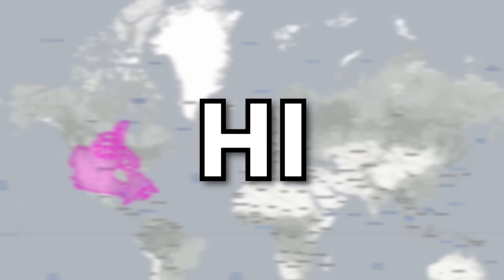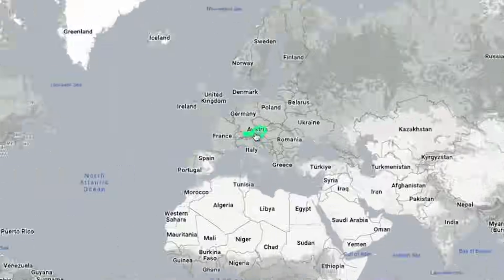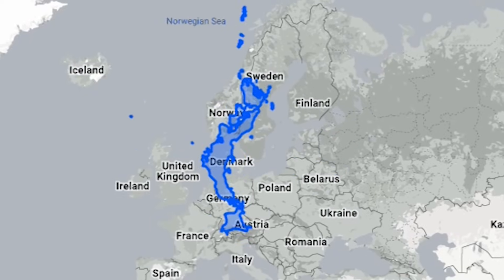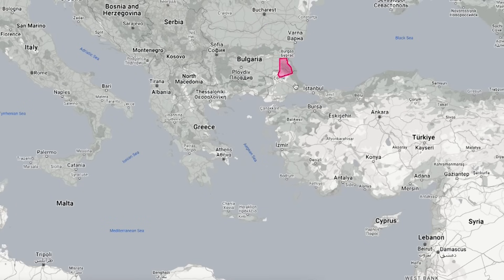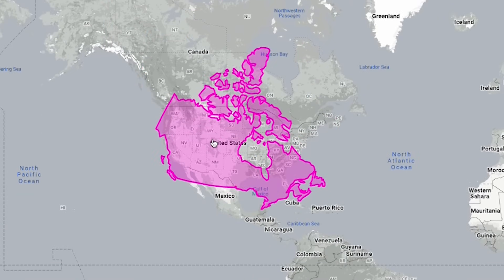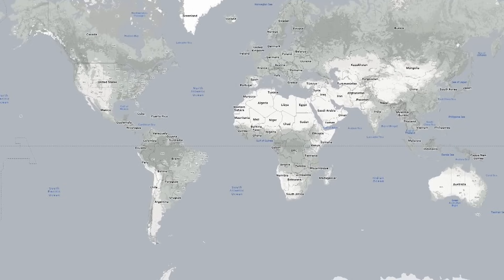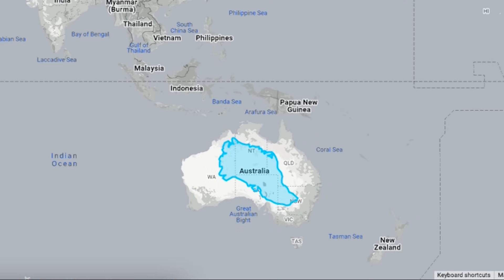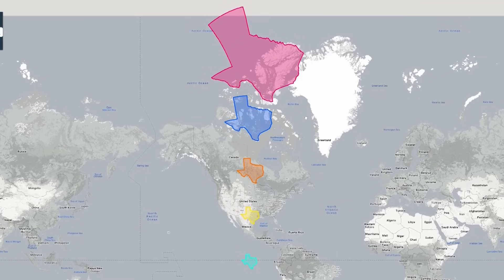Real Country Sizes (the map is lying to us)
Let's take a look at the real country sizes.

Perhaps some did not guess, but the world map is actually wrong. Due to the spherical shape of the earth, the map is distorted. Largest countries in the world may not be as big as they seem. So in this video you can see the true size of countries.
Have fun with flags and maps!

Do you like this country size comparison? Let me know if you want another part.